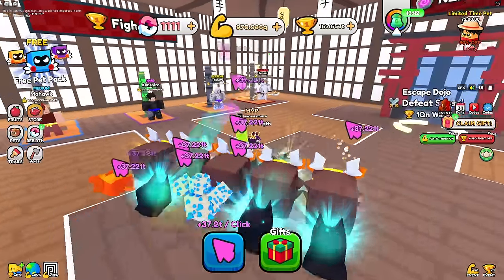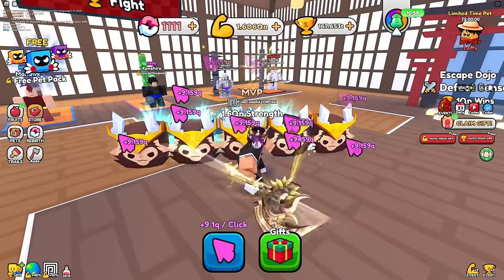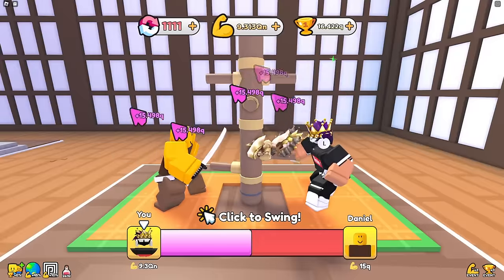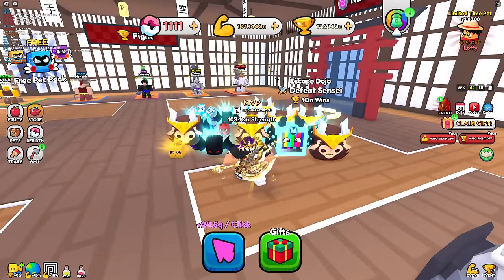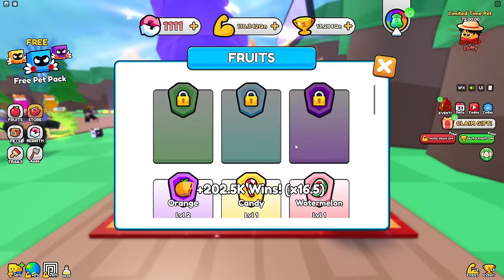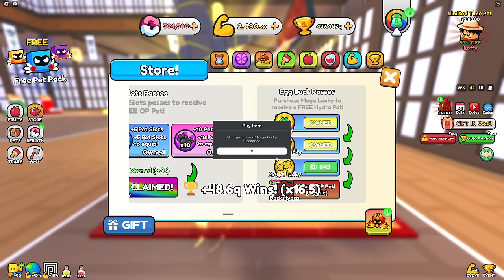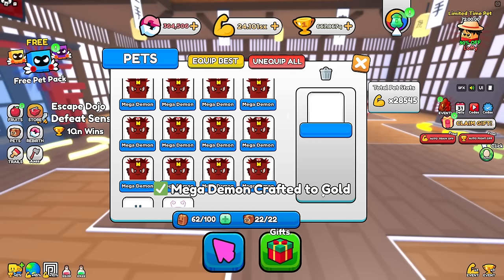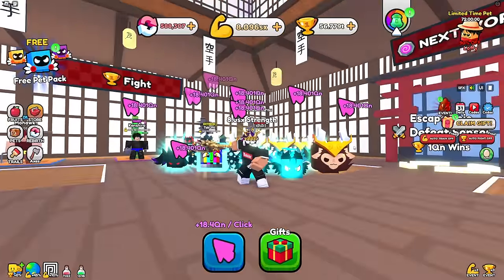I Got MAX CHILLI PEPPER and DEFEAT SECRET BOSS in Roblox Lumberjack Simulator..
Social Medias:
Roblox User ► UseCodeRAZORFISH
                       ► RazorFishPengi
You Can Send It Here:
RazorFishGaming